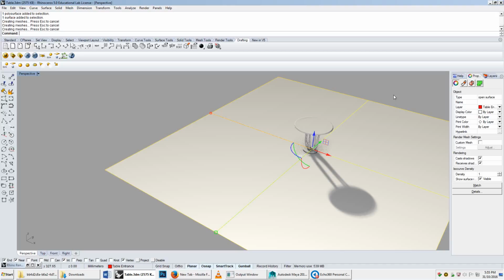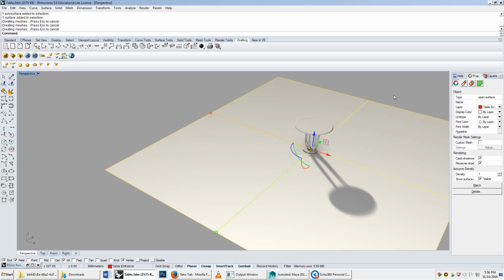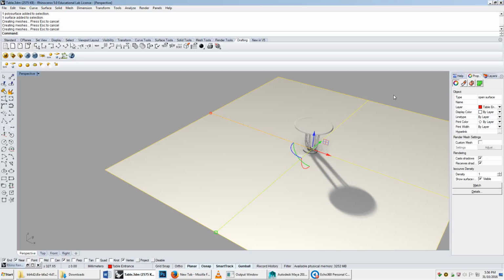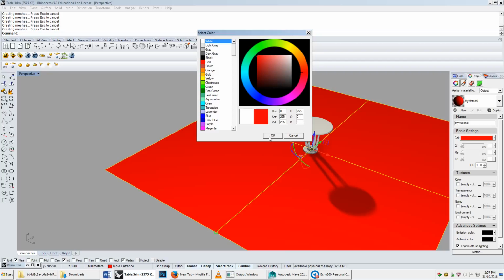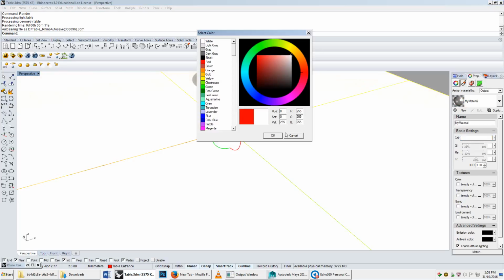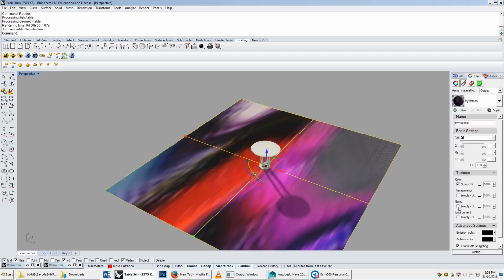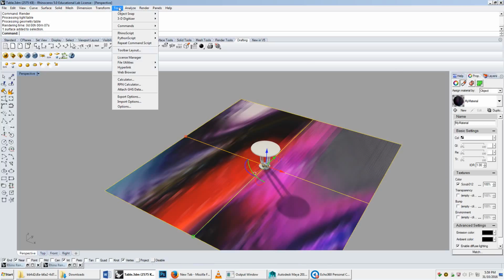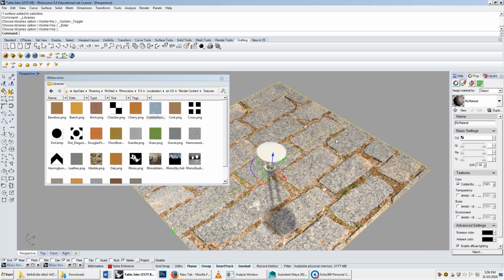TEXTURING - Video 1.02 - Material Girl